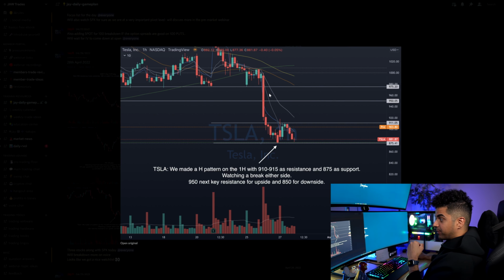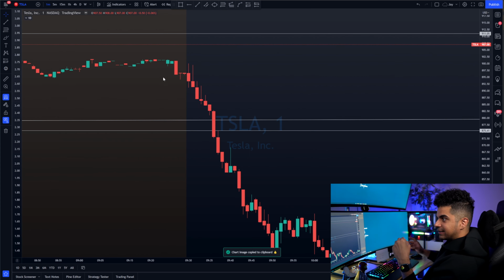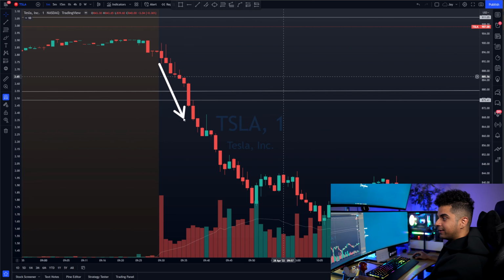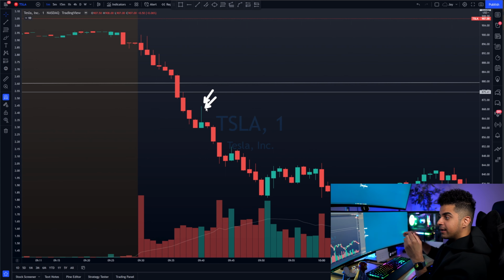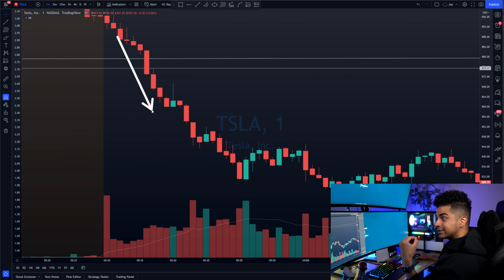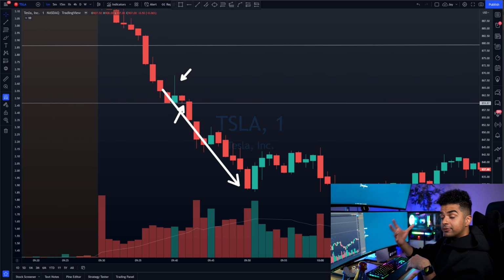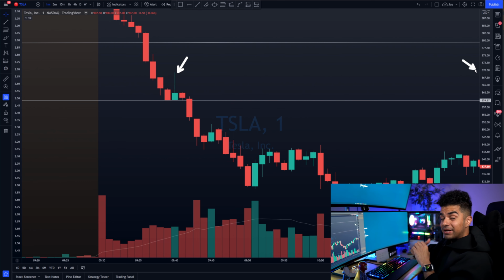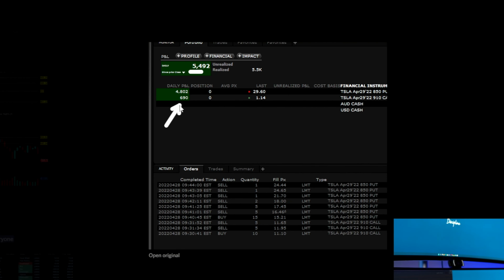+$5000 in 3 MINUTES | Day Trading Goals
Day Trading Recap making $5000 in 3 mins on ONE GOOD TRADE!

📙Sign up for our Discord to trade with us! We also have weekly webinars where you can get your questions answered, get trade ideas and learn about journaling, level 2 etc. To join, head

0:00 Intro/Gameplan
2:35 Trade Recaps
7:59 P&L